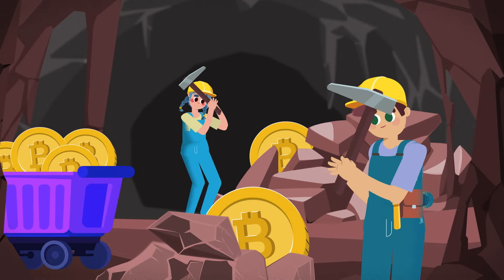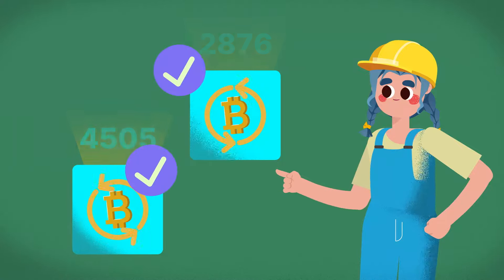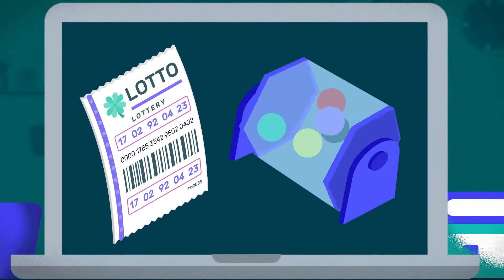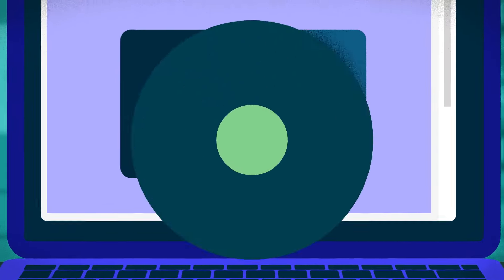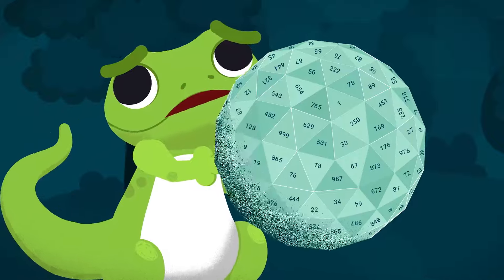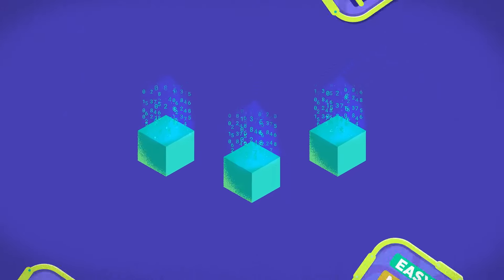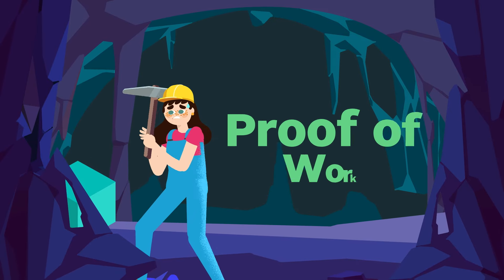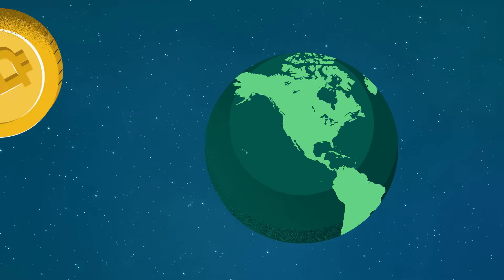How Does Bitcoin Mining ACTUALLY Work? Explained In 3 Minutes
Learn what bitcoin mining is and how its key to the Bitcoin network’s function and security!

Timestamps:
00:00 Intro
00:17 How does Bitcoin work?
01:01 How does mining Bitcoin actually work?
02:04 Why mining is so difficult?
03:23 Proof-of-work in mining
04:04 Outro

About:
In this video, we are exploring the reality of Bitcoin mining, its crucial role in blockchain security, and how it works beyond common misconceptions. Learn about the process, proof-of-work, and its environmental impact.